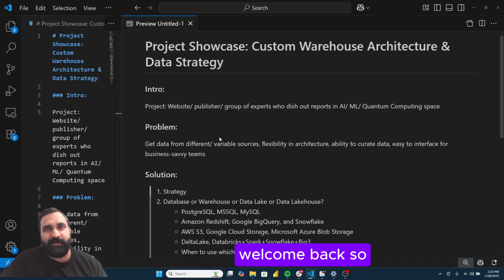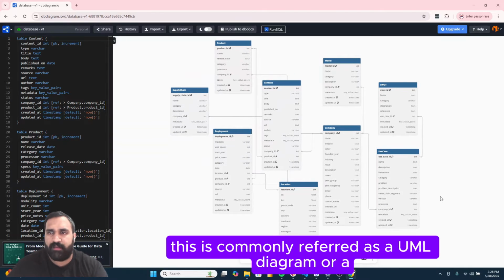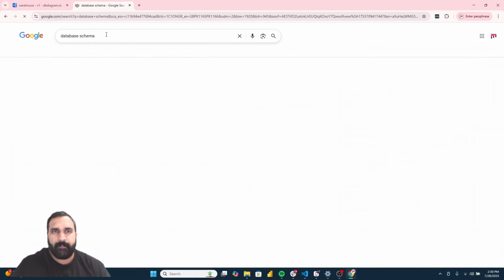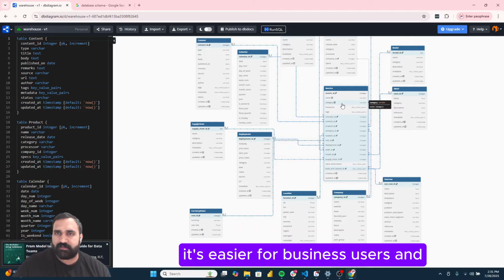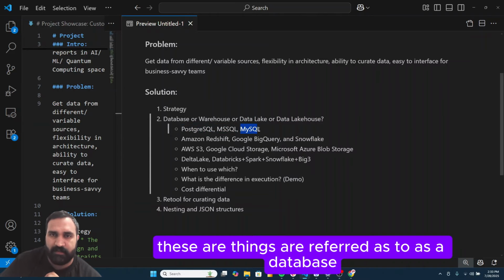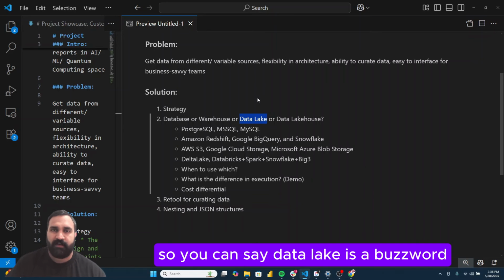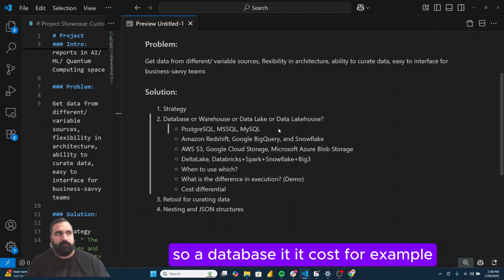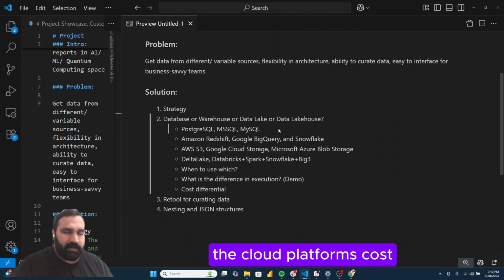Case Study: Data Warehouse from Scratch - Database or Warehouse or Lakehouse? - 3 of 5